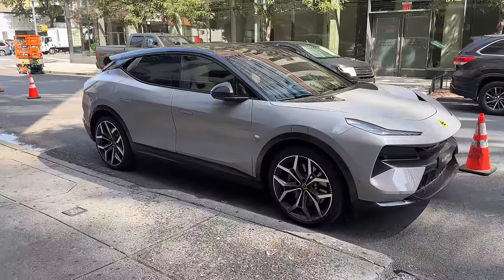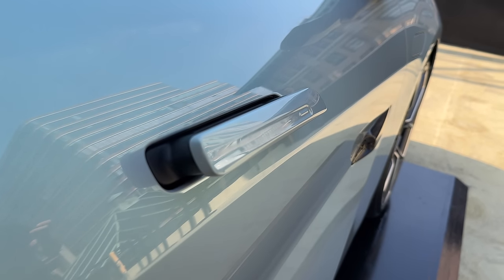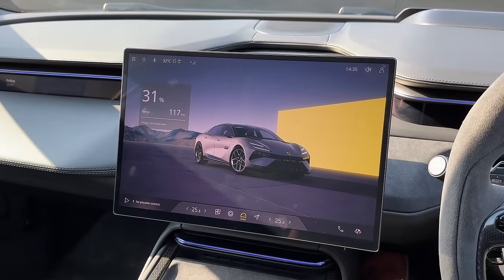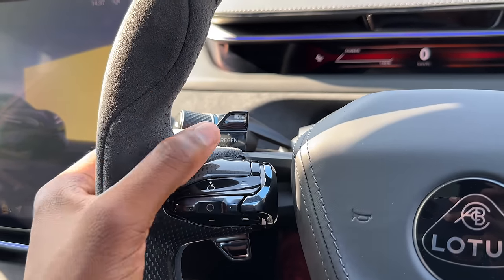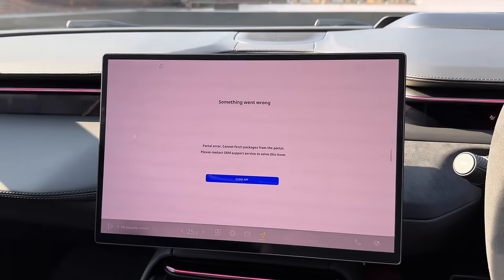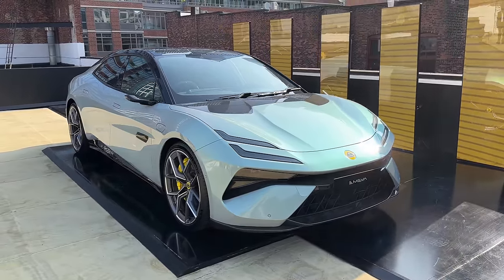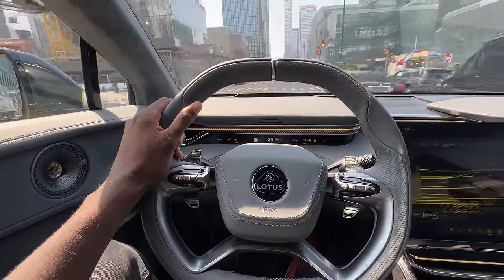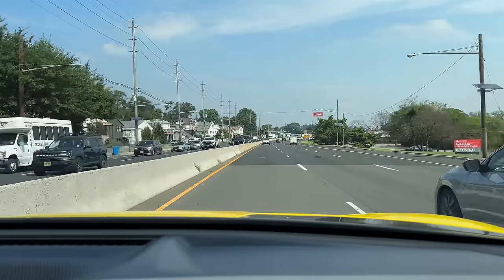Lotus Eletre and Emeya First Look and Drive!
Hands on and behind the wheel with the first electric Lotus vehicles!